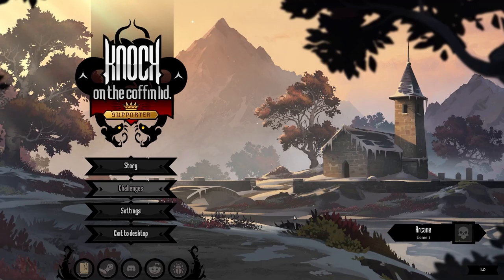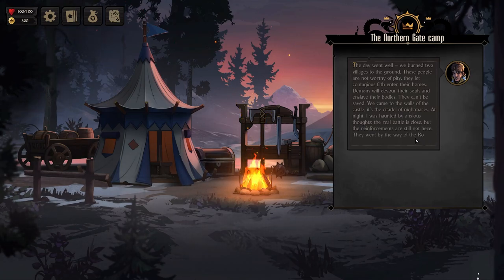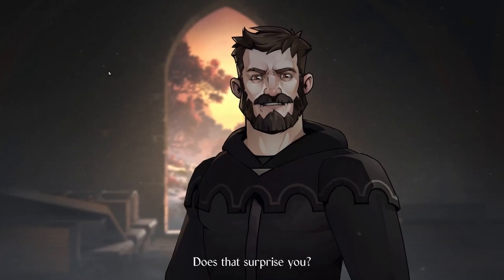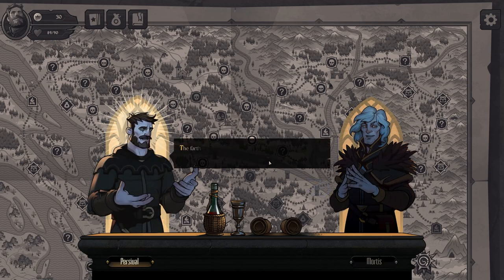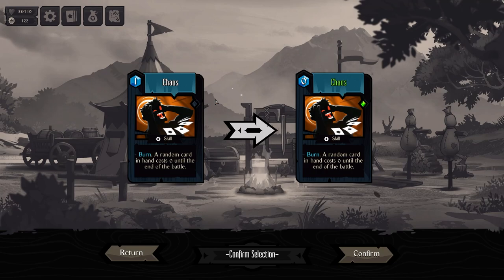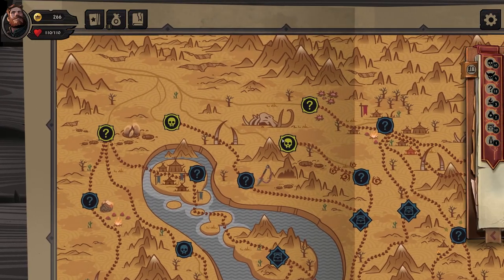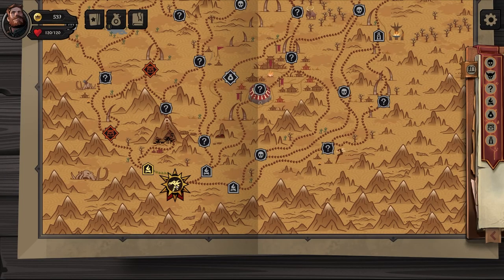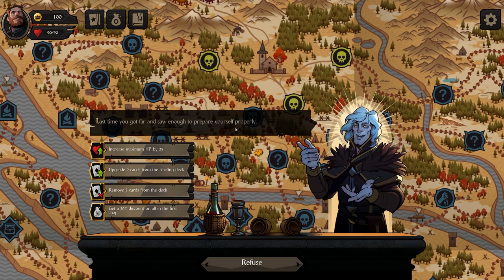Where Are The Vampires? | Knock on the Coffin Lid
Investigate your own death, find ways to break free from a time loop, choose a hero who will ascend to the throne and rule the Northern gate! The fates of whole nations of the land of Midian depend on your choices.